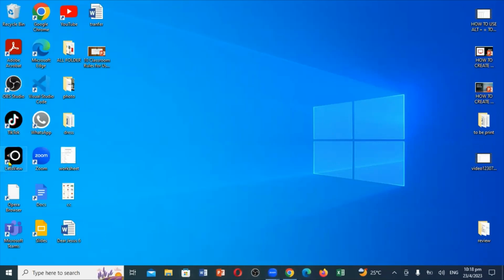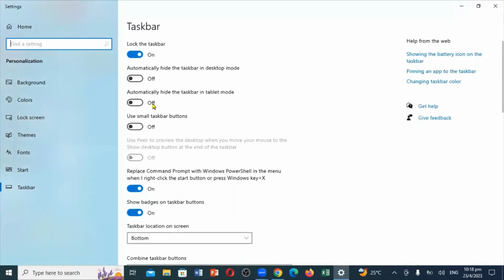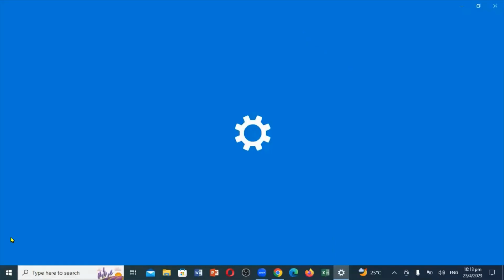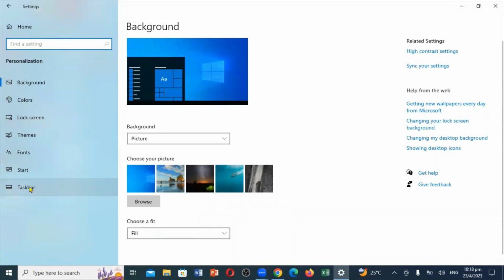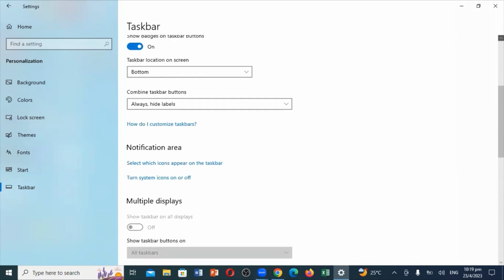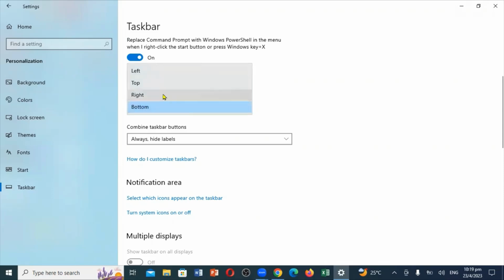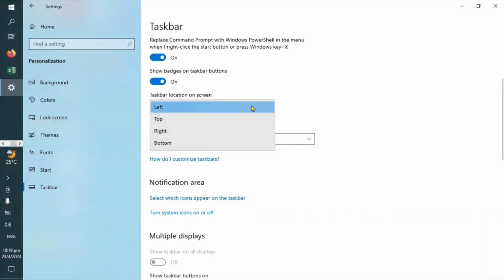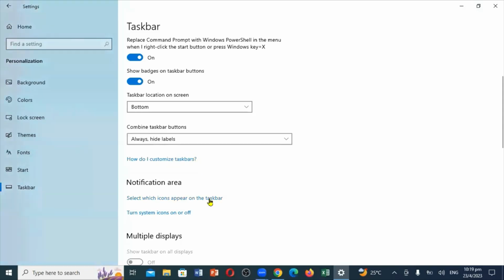How to move Taskbar Top Left Right Bottom in Windows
Change the taskbar location
When you've confirmed that your taskbar is unlocked, you can change its location. Press and hold (or right-click) any empty space on the taskbar and select Taskbar settings . Scroll down to Taskbar location on screen, and then select Left, Top, Right, or Bottom.